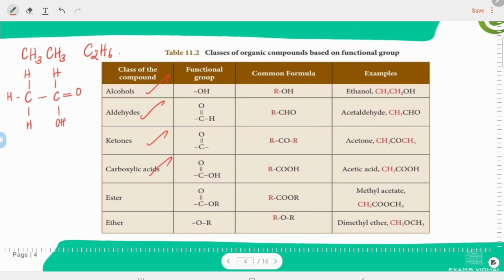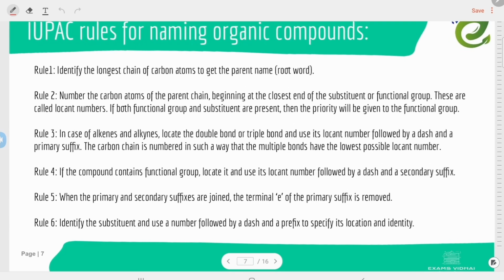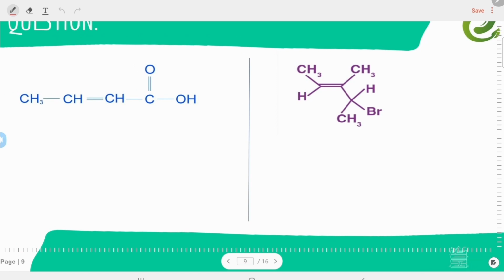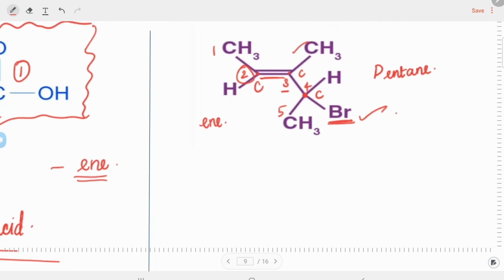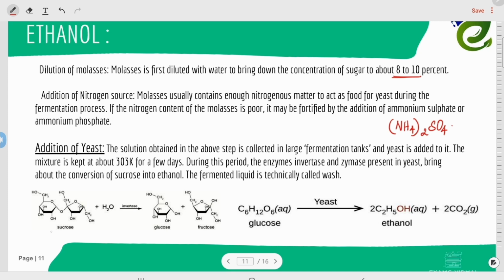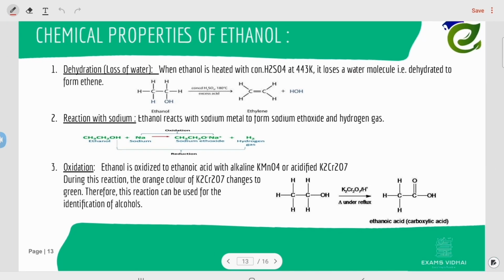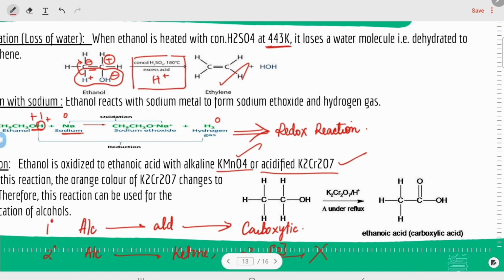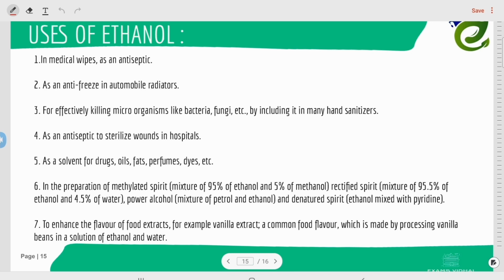Carbon and its Compounds - Part 2 | Science | NTSE NMMS | Vidhai Exams Possible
In this video, our Vidhai volunteer Nirai teaches about Carbon and its Compounds concept and problems for NTSE and NMMS exams preparation.